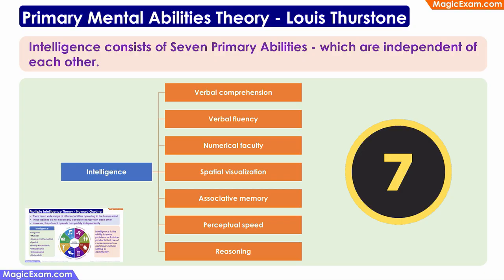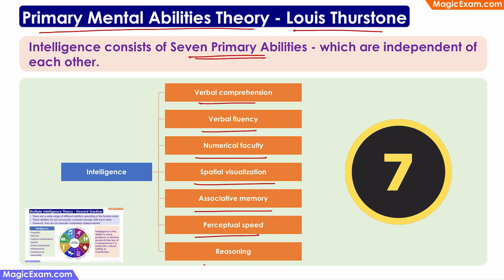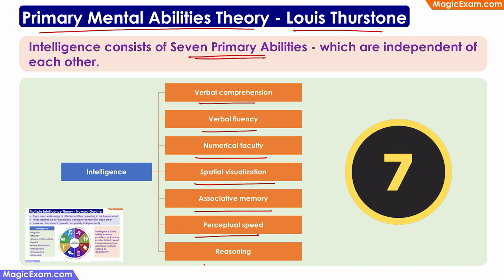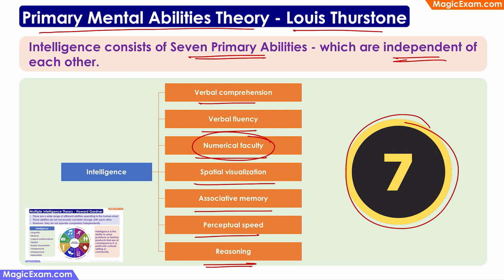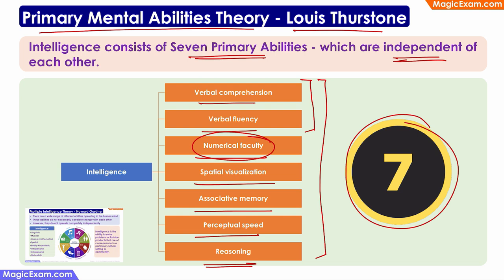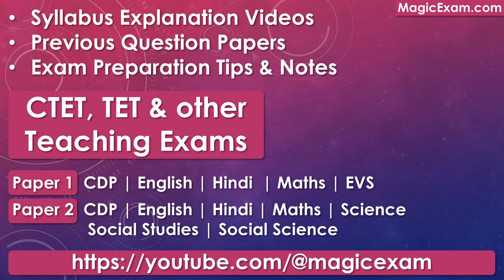Primary Mental Abilities Theory - Louis Thurstone CDP Concepts English Explanation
Primary Mental Abilities Theory - Louis Thurstone

Intelligence consists of Seven Primary Abilities - which are independent of each other.

- Verbal comprehension
- Verbal fluency
- Numerical faculty
- Spatial visualization
- Associative memory
- Perceptual speed
- Reasoning